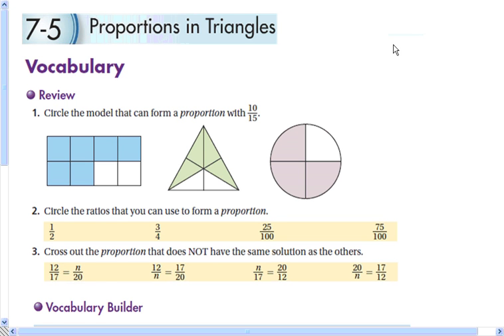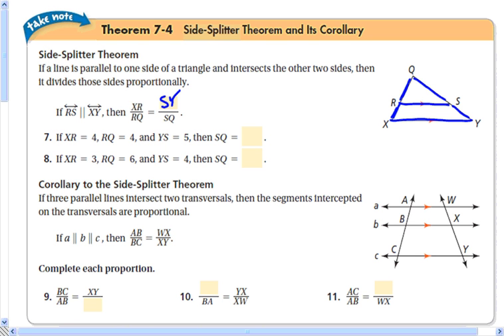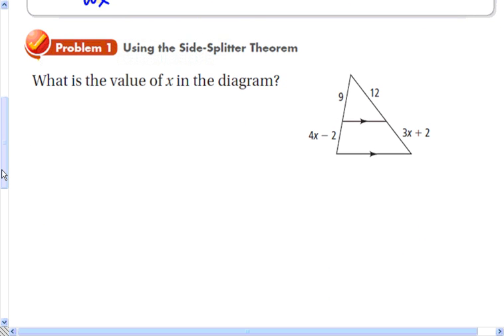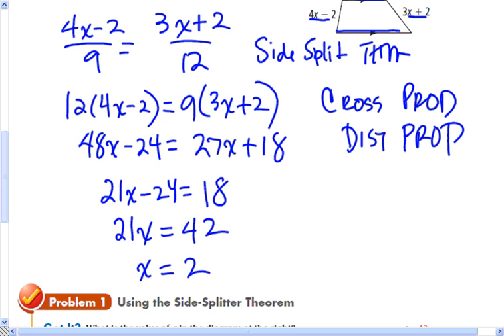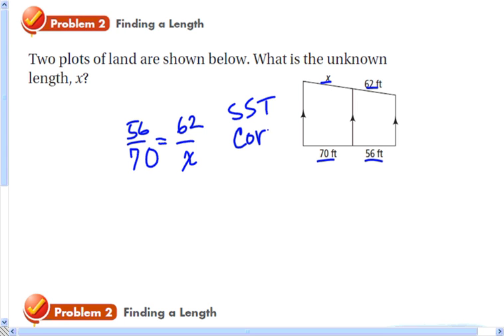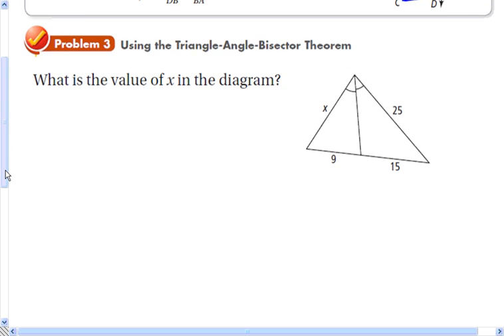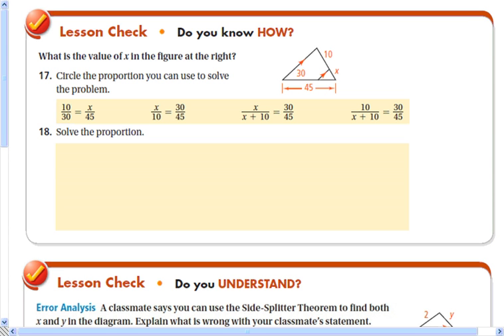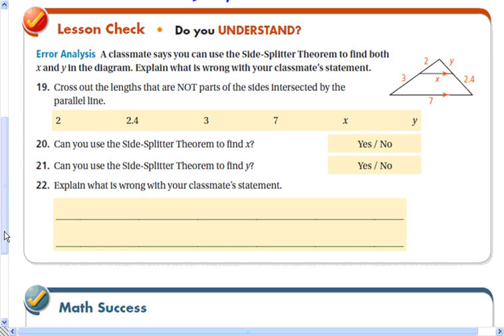Lesson 7 5